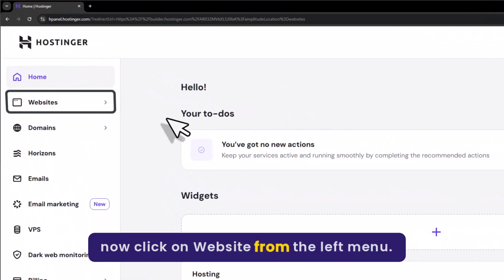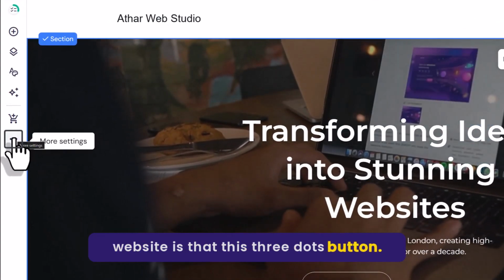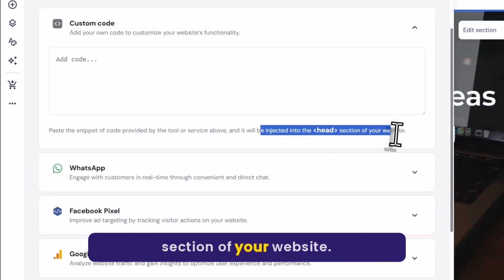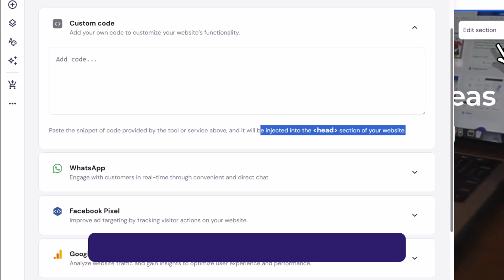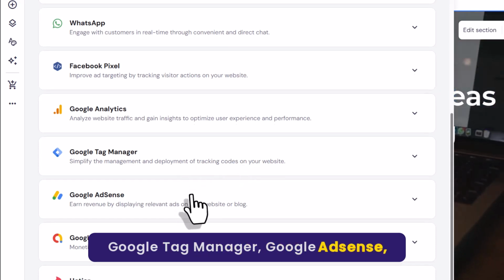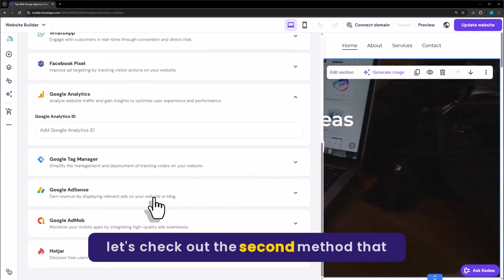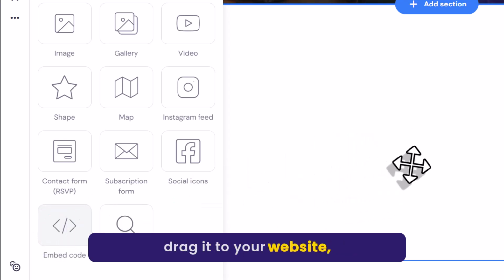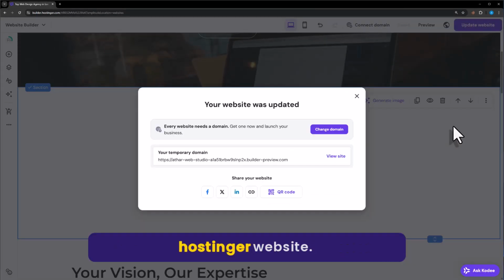How To Add Code In Hostinger Website 2026 |How To Integrate Custom Code In Hostinger Website Builder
Learn how to add code in Hostinger website in 2026. In this video I’ll show you how to integrate custom code in Hostinger Website Builder. You’ll see exactly where and how to add custom HTML, CSS, or JavaScript in Hostinger website builder. Whether you're adding code to headers, footers, or body sections, this video has got you covered.

In This Video Tutorial You’ll Learn:
1. How To Add Code In Hostinger Website
2. How To Integrate Custom Code In Hostinger Website Builder

Step # 1: Integrate Custom Code In Hostinger Website Builder
(Log in to Hostinger, go to Websites, edit your site, click the three dots _ Integrations, then paste your code under Custom Code and click Update Website to inject it into the head section.)

Step # 2: Add Code Using Embed HTML Block
(From the left menu, click the plus icon, drag the Embed Code block onto your page, paste your code, click Embed Code, and then Update Website to apply changes.)

That’s it you have successfully Integrated Custom Code In Hostinger Website Builder